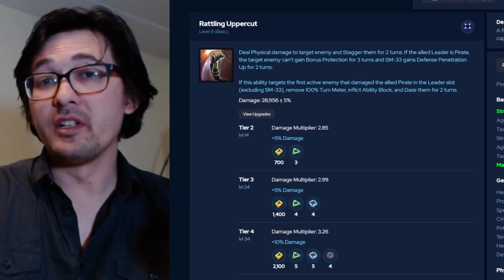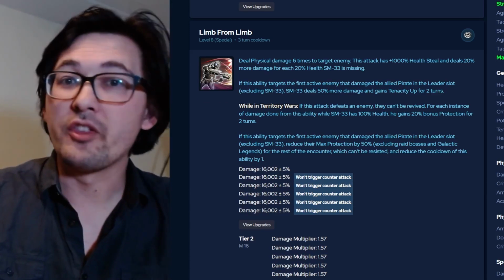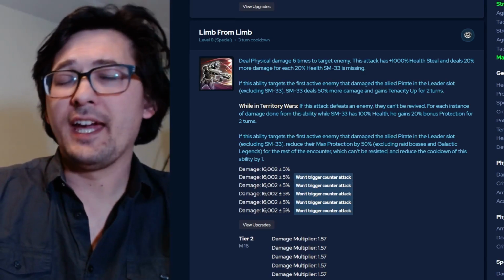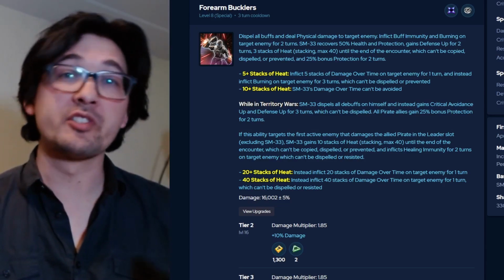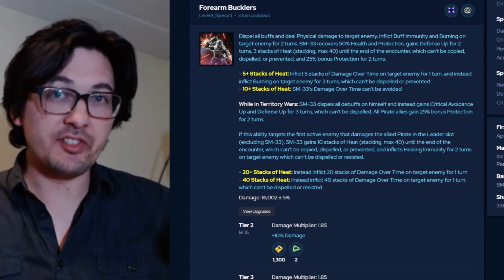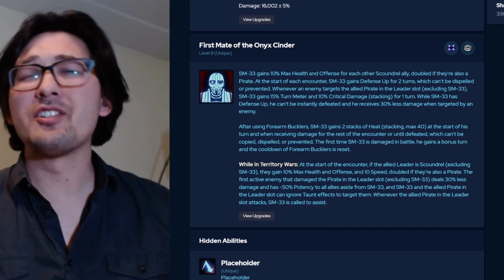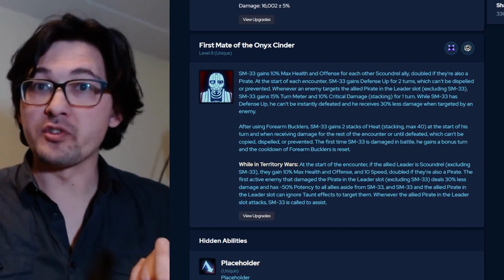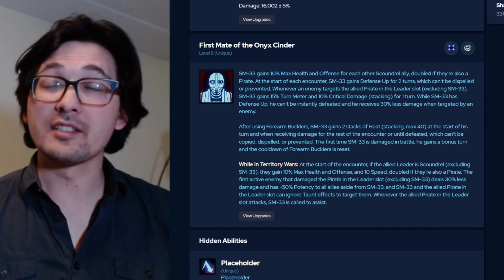TALK | Kit Reveal | SM-33 - Breakdown + Analysis - Gear Overview - Faction Look | SWGOH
0:00 - Intro + Insights
1:01 - KIT - Basic
2:13 - KIT - Special 1
3:13 - KIT - Spec 1 - OMI
4:30 - KIT - Special 2
6:20 - KIT - Spec 2 - Omi
7:28 - KIT - Unique
10:25 - KIT - Unique - Omi
11:34 - Gear
12:10 - Faction
13:24 - Outro

All music licensed via YouTube Creator Music Library